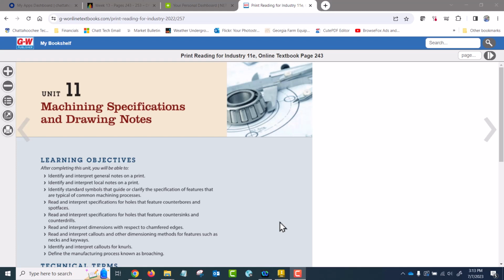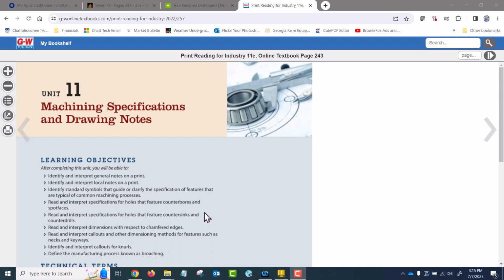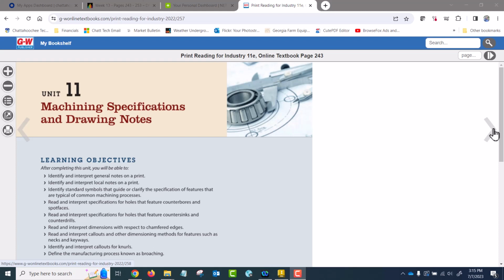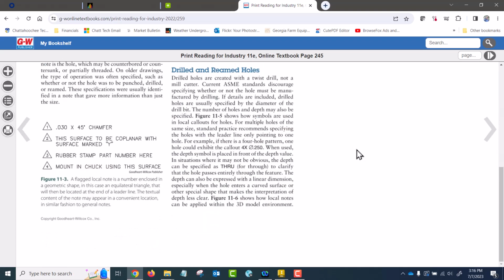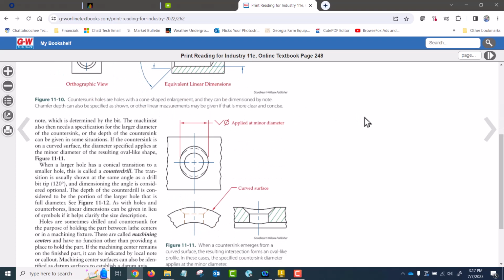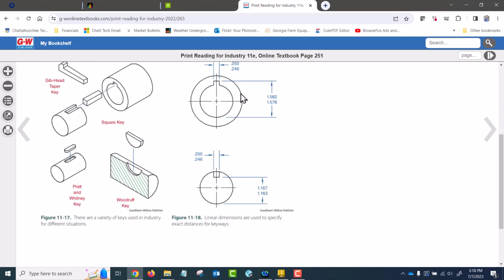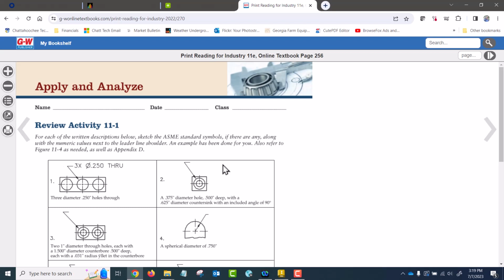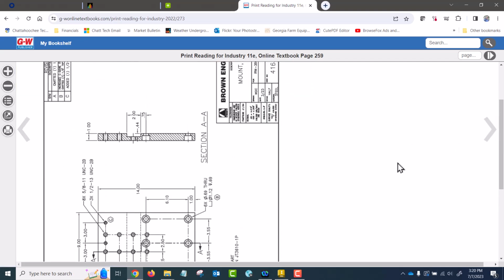1102 Week 13 Overview